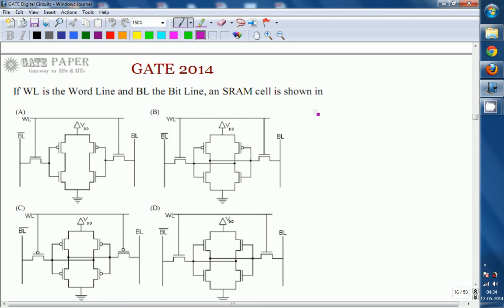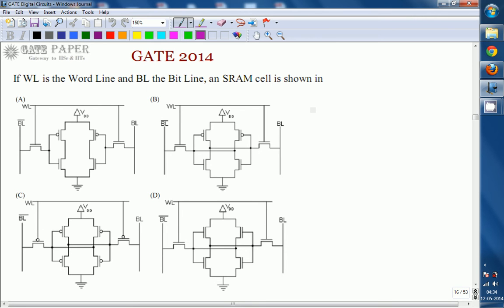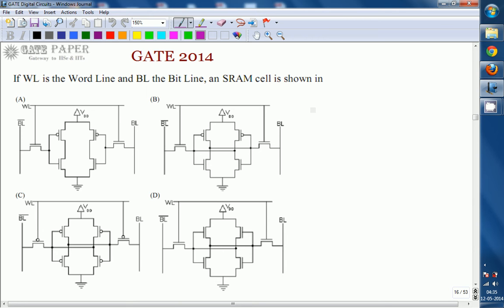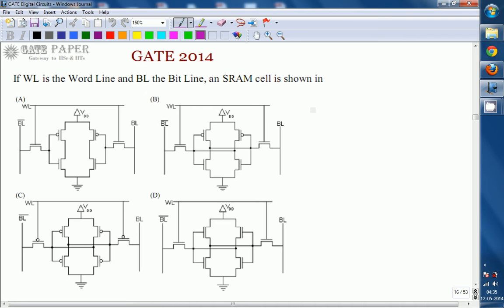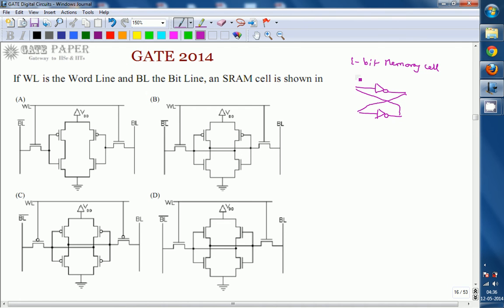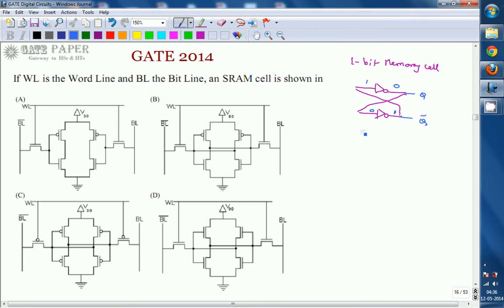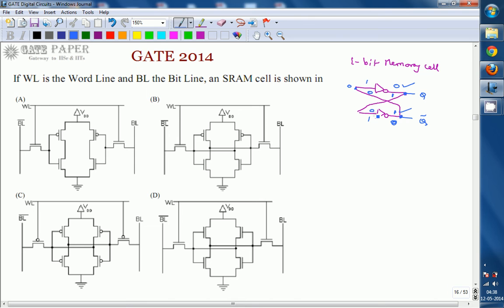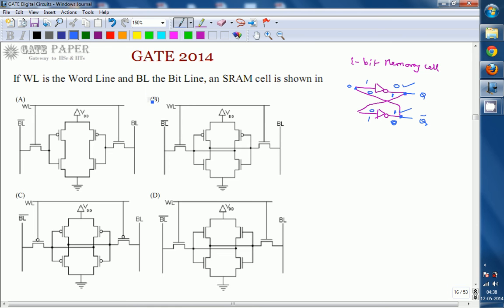GATE 2014 ECE Six transistor SRAM memory cell